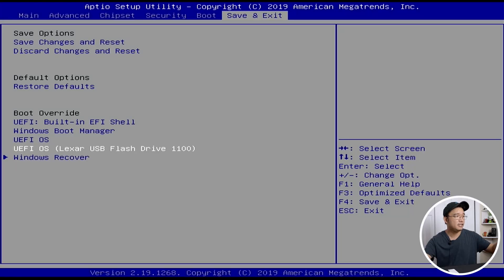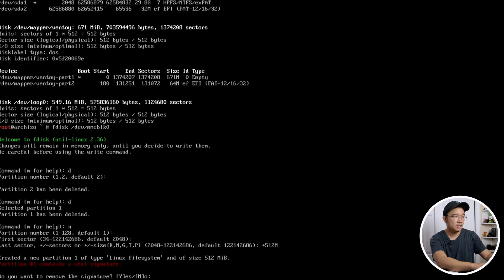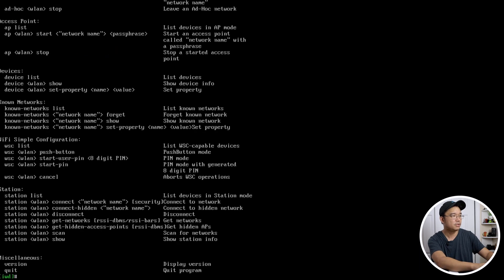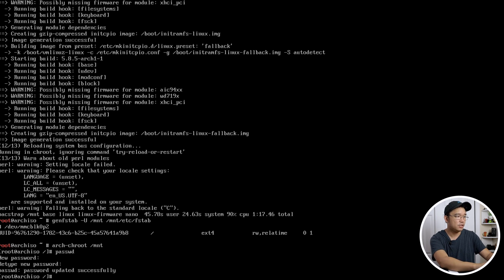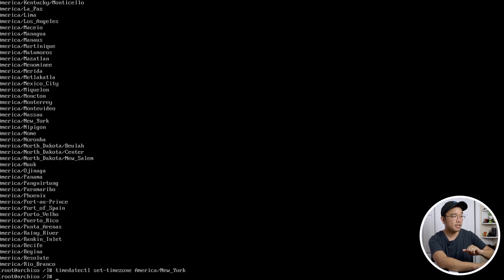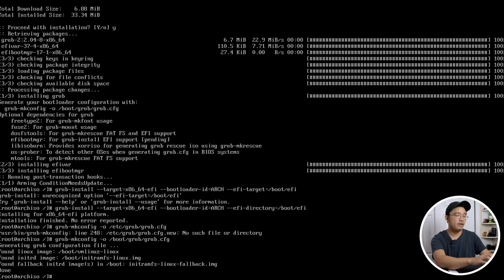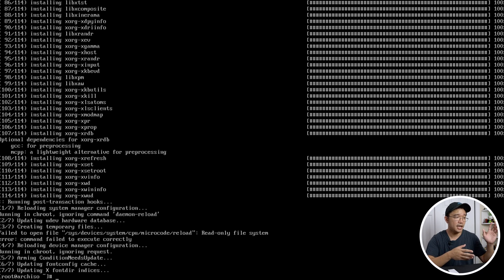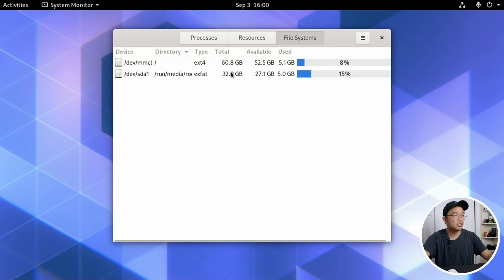Arch Linux From Scratch Fresh Install with Gnome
Fresh Arch Linux Install from Scratch with Gnome as the desktop environment. this is will be part 1 of a mini series to getting arch linux up and running on PC

0:00 introduction
1:34 first boot
2:06 fdisk
4:30 format partitions
5:04 internet connection
5:39 mount partitions
5:50 pacstrap
6:38 fstab
6:59 chroot
7:08 password
7:20 language
8:30 timezone
9:11 hostname
10:03 bootloader
12:23 xorg
12:52 gnome
13:56 reboot
14:54 conclution

○○○ LINKS ○○○

○○○ SHOP ○○○